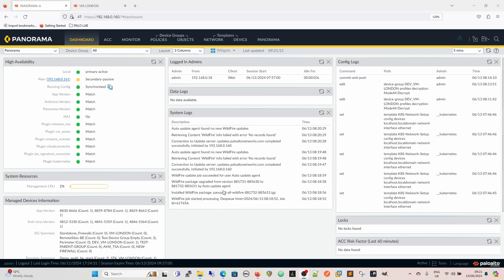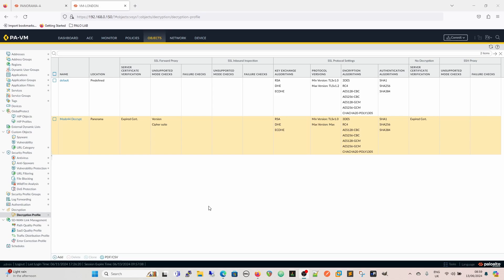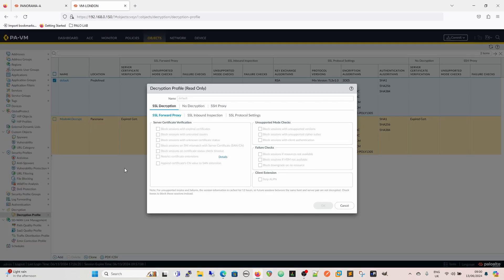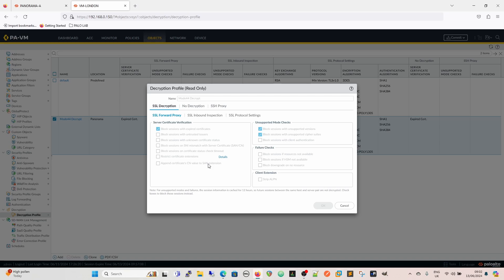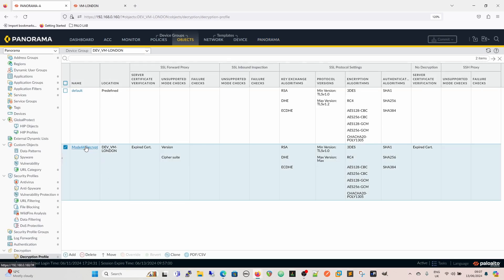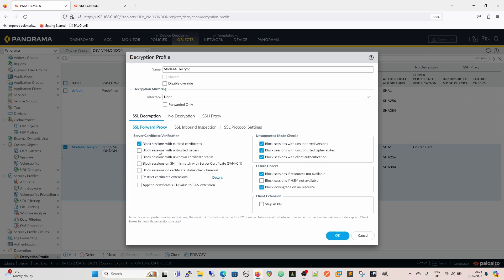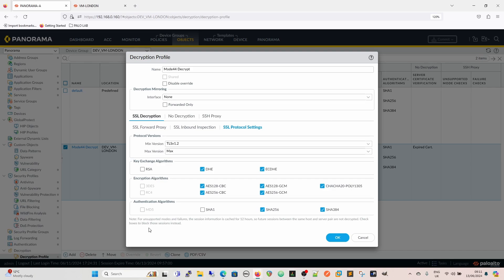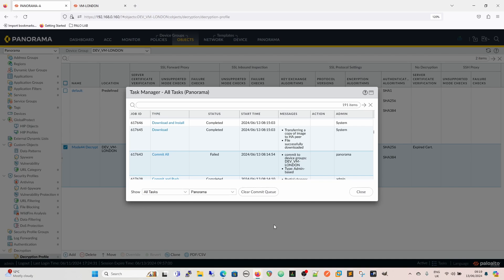Answer to Decryption Profile Question | How to create Decryption Profiles Palo Alto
A viewer asked about my decryption (mode44) profile that is used on one of the videos about DOH, when I looked at it to see what settings it had I found it to be ever so slightly insecure, so as a reply I have put this video together (very quickly) to show the profile and what it should ideally look like.